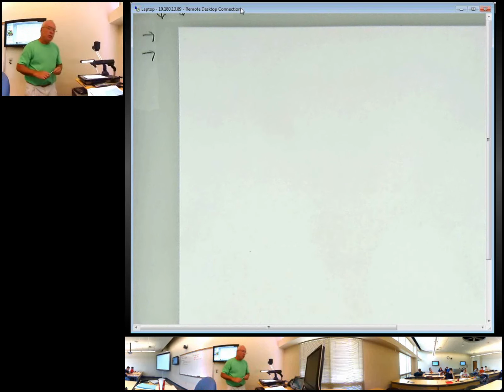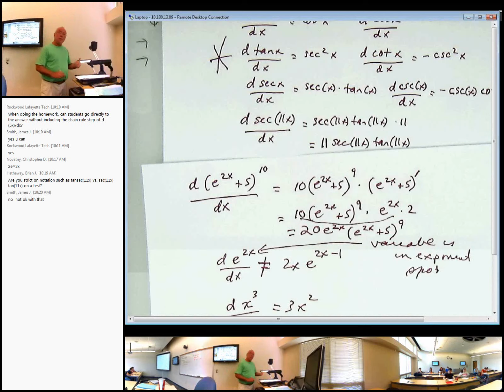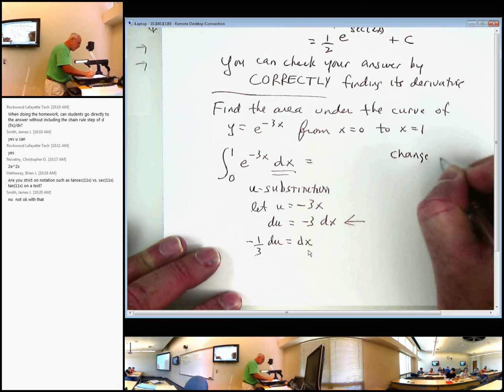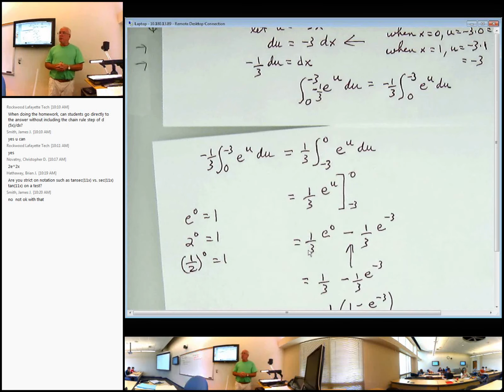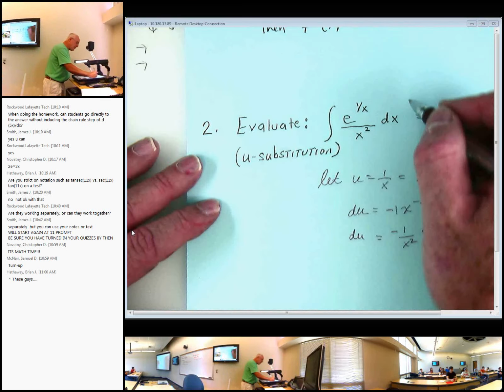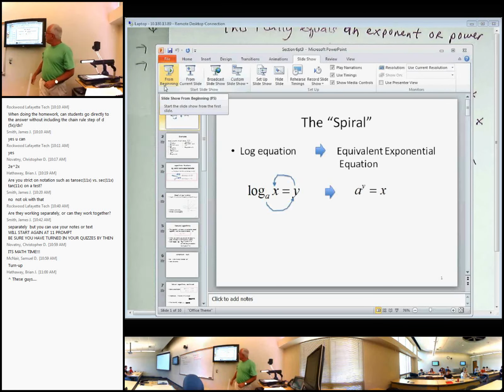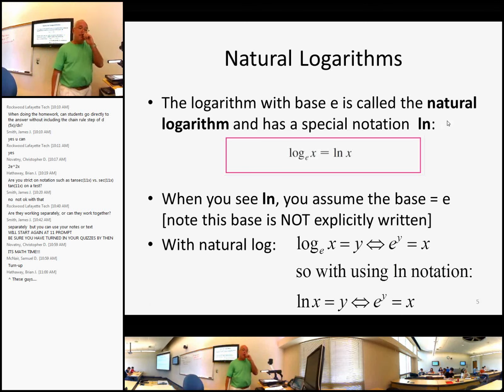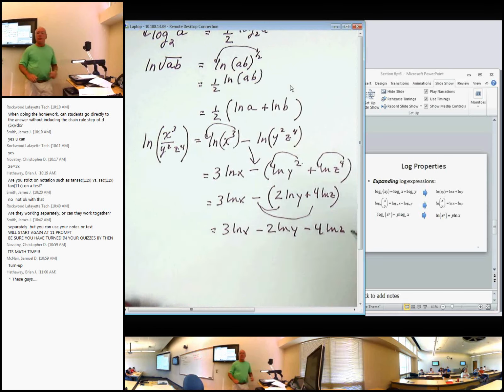Calculus 2 Lecture from Friday Aug 23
Lecture from Friday Aug 23 on sections 6.2 and 6.3 of Stewart